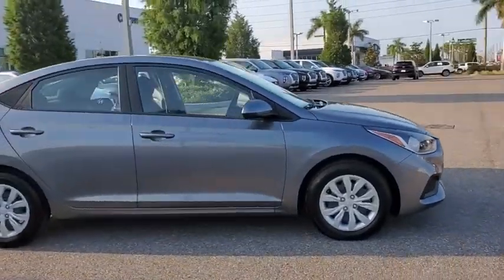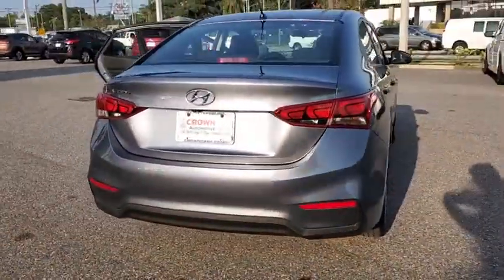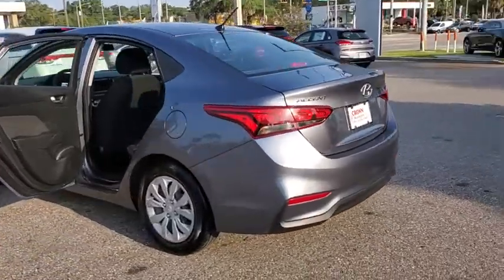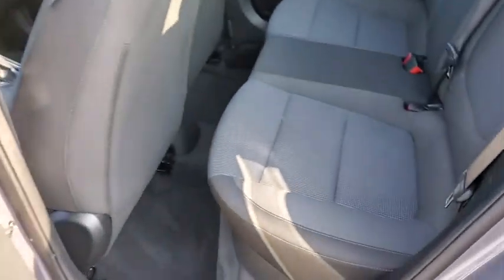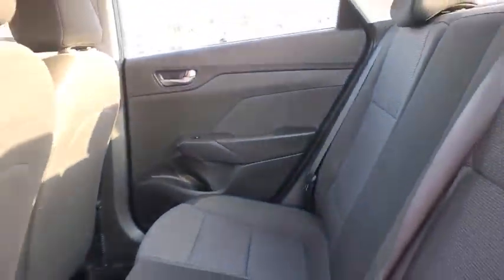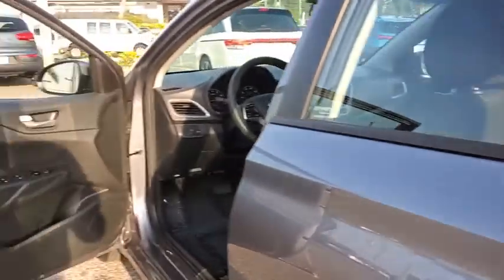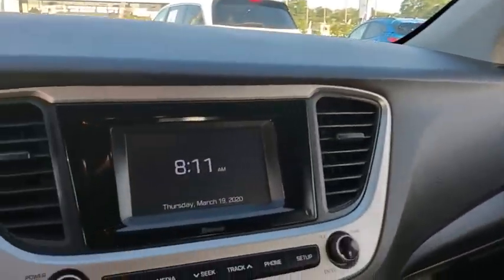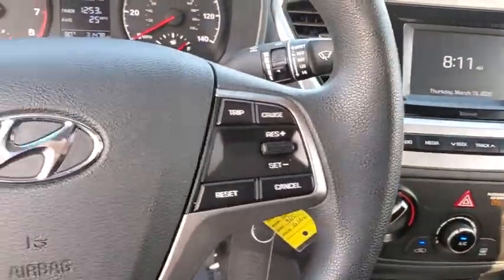2019 Hyundai Accent St. Petersburg, Tampa, Clearwater, Palm Harbor, Largo, FL KE068677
Used 2019 Hyundai Accent available in St. Petersburg, Florida at Crown Hyundai. Servicing the Tampa, Clearwater, Palm Harbor, Largo, FL area.

Crown Hyundai
5301 34th St. N.

Beautiful One Owner!! Clean CarFax!! Hyundai Certified 100000 Mile Warranty!! Just completely Serviced and ready for you to enjoy. Live Market Pricing means you always get the best deal at Crown Hyundai.brbrbrHyundai Certified Pre-Owned Details:br  * Transferable Warranty  * Vehicle History  * Roadside Assistance  * 173+ Point Inspection  * Warranty Deductible: $50  * Powertrain Limited Warranty: 120 Month/100000 Mile (whichever comes first) from original in-service date  * Limited Warranty: 60 Month/60000 Mile (whichever comes first) frombr original in-service date  * Includes 10-year/Unlimited mileage Roadside Assistance with Rental Car and Trip Interruption Reimbursement; Please see dealers for specific vehicle eligibility requirementsbrAll prices plus sales tax tag and titling and dealer service fee of $799.95 which represents cost and profits to the selling dealer for items such as cleaning inspecting adjusting new vehicles and preparing documents related to the sale. br